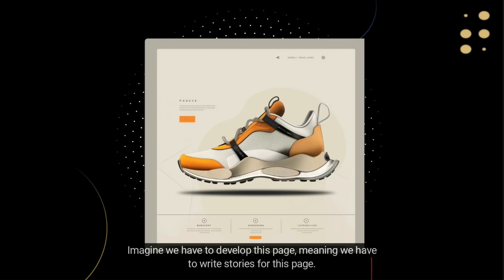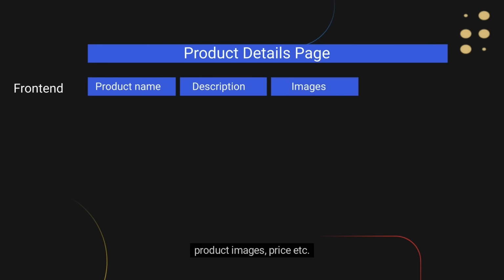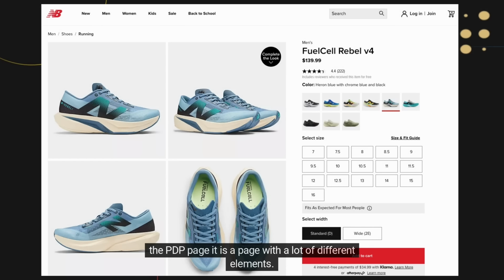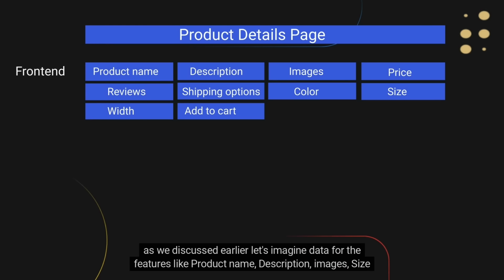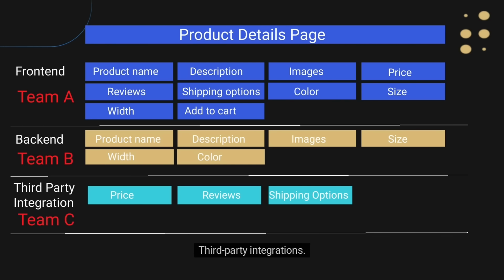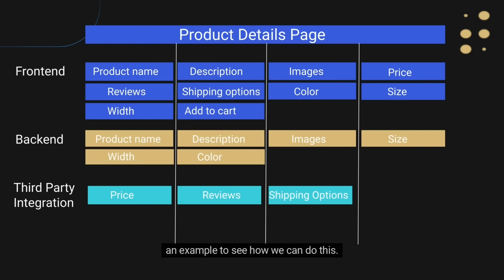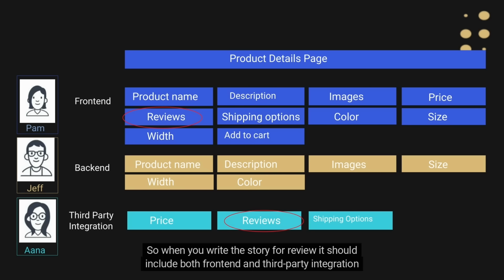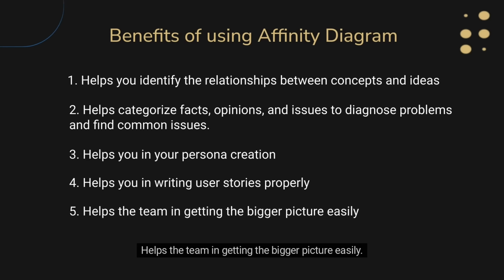How to Slice & Dice User Stories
This is one of the questions I used to receive from many product managers and business analysts.
 The method which i mentioned in the video is not the only method but it's is one of the methods that helps you understand the relationship with different functional elements.  Affinity diagrams help you in slicing and dicing functionalities without having dependencies or without being so big.

If you have any questions then please mention that in the comments section.

0:00 Intro
0:56: How to write user stories
01:38 Product details page of e-commerce website
02:15 Affinity diagram of an e-commerce website
04:00 Example with an actual website
05:31 Vertical and Horizontal slicing
06:45 Personas
07:13 Sample story